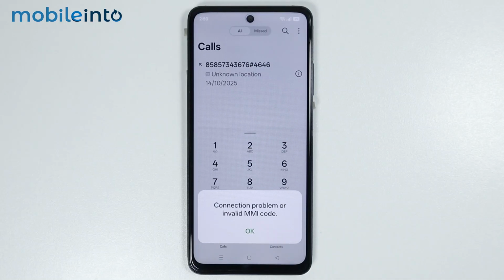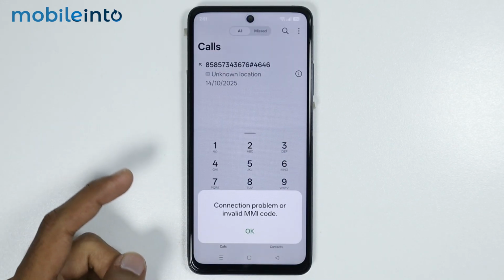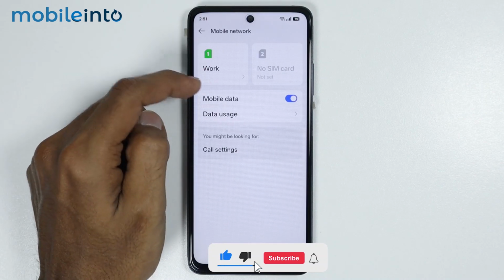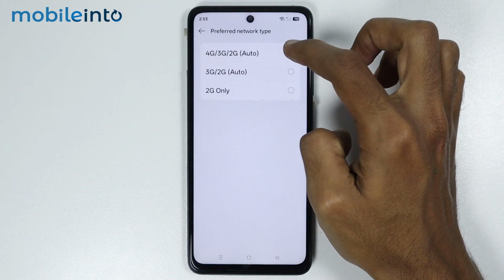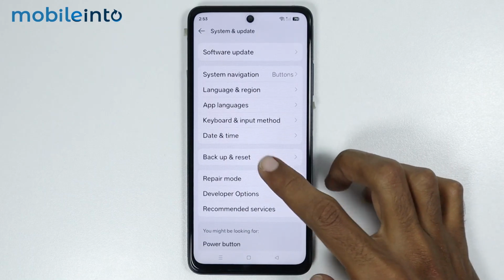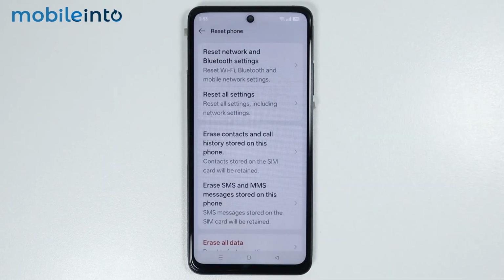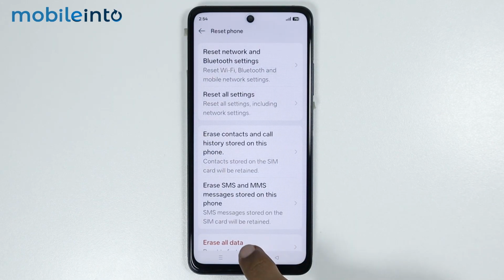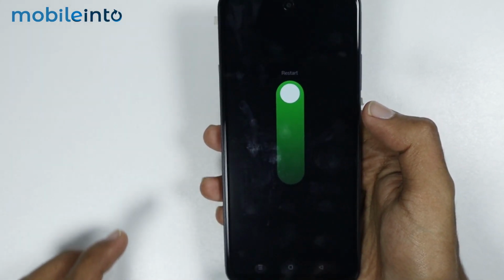[ColorOS 15] How to Fix Invalid MMI Code or Connection Problem on Any Oppo Phone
In this video, we will learn how you can solve an 'Invalid MMI Code' error on Oppo phone. If you're experiencing an invalid MMI code or connection issue on Oppo phone, follow these steps.